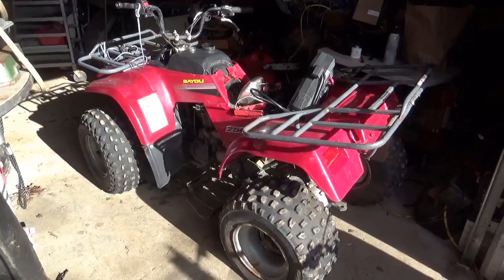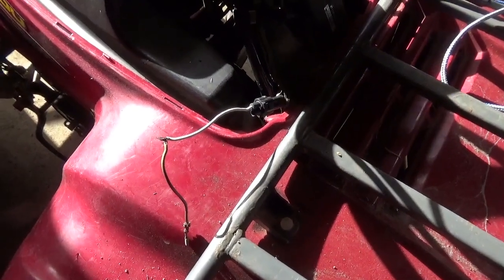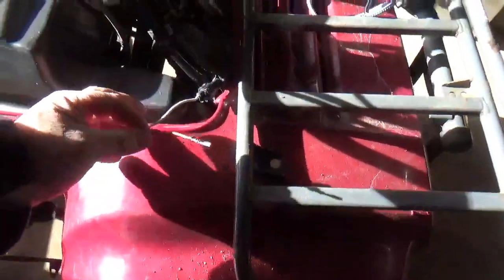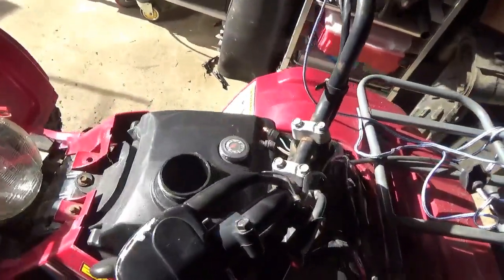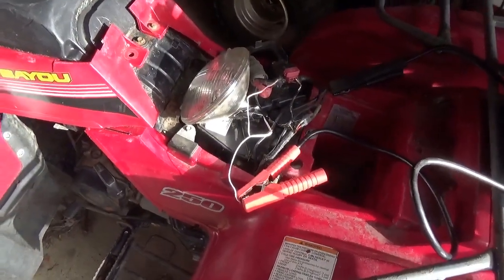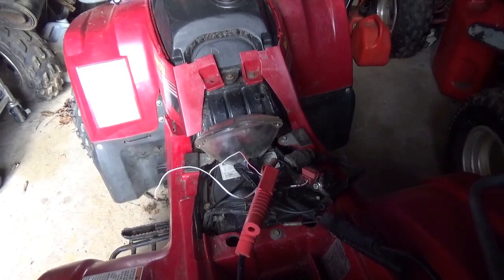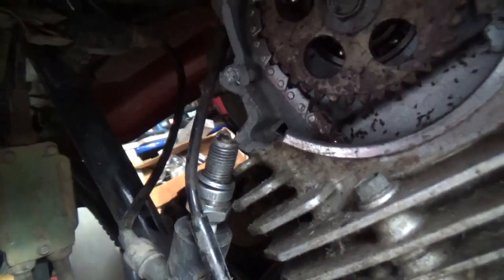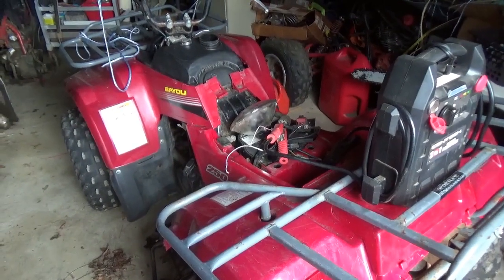Troubleshooting a No Crank Barn Find Kawasaki Bayou KLF 250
I got this 2005 Kawasaki Bayou KLF 250 from a friend of mine in trade for a couple of minibikes. It was a barn Find ATV that someone partially disassembled. This video details the troubleshooting of the hacked wire harness and the repairs necessary to bring the CDI and Starter circuits back to life.